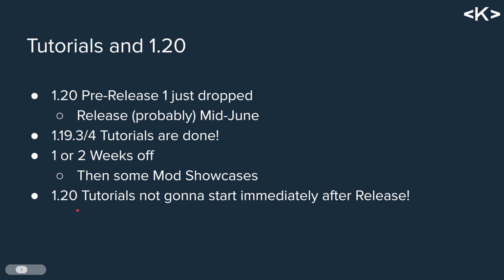State of the Channel 5: Modding by Kaupenjoe | 2023/05/12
Another State of the Channel - Considering 1.20 is "right around the corner", it makes sense to keep you guys updated on the future tutorials :)